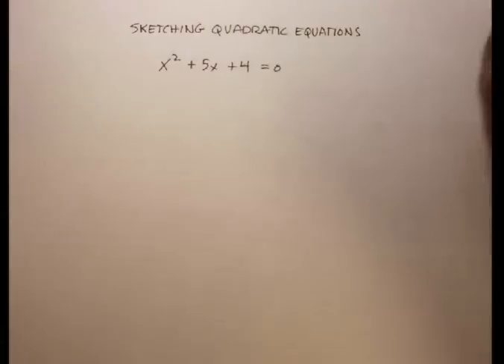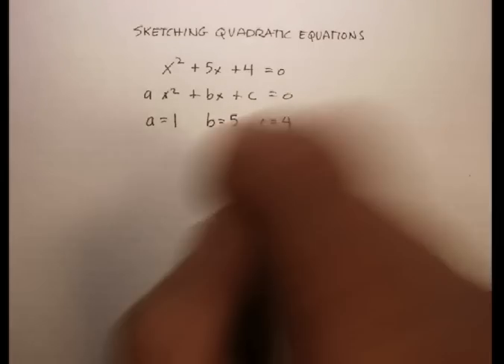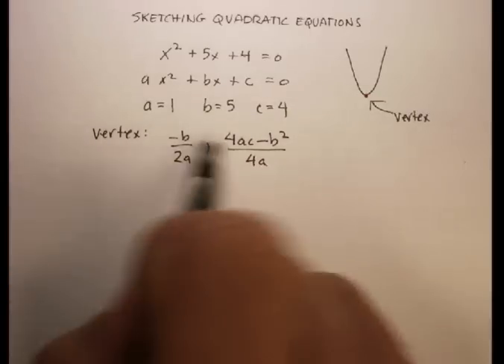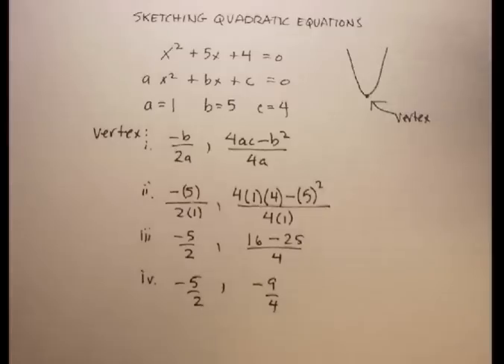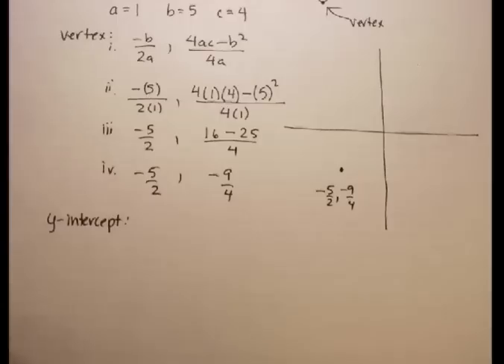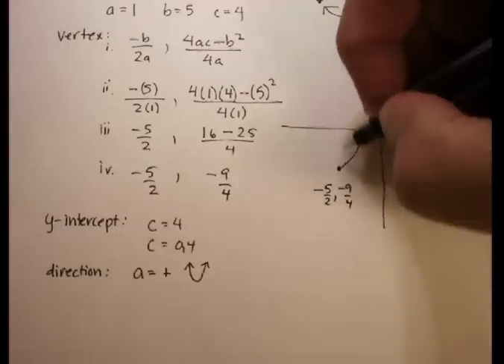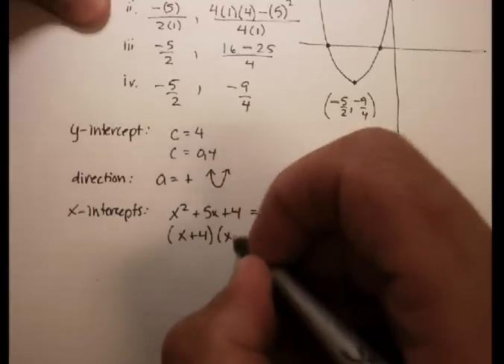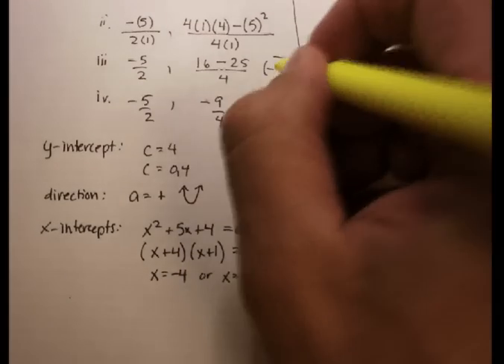Quadratic Functions: Sketching (1) Real Roots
This video is a demonstration of quick sketching a quadratic function. You will be able to find the vertex, the y-intercept, the x-intercepts, and the direction of the parabola after viewing the demonstration.